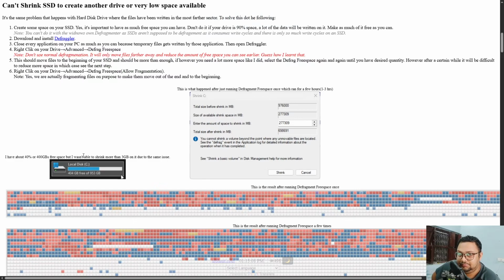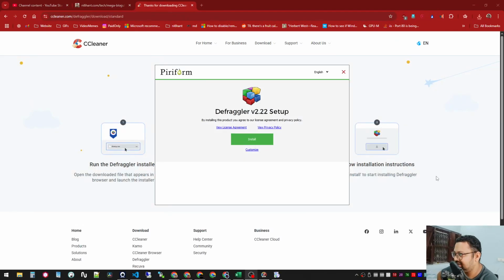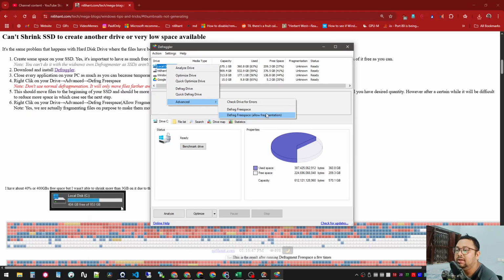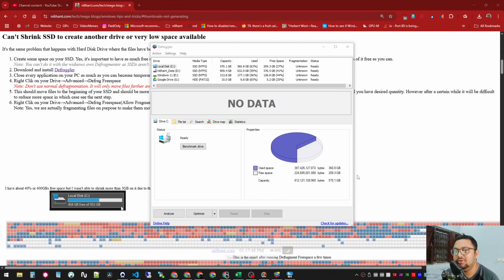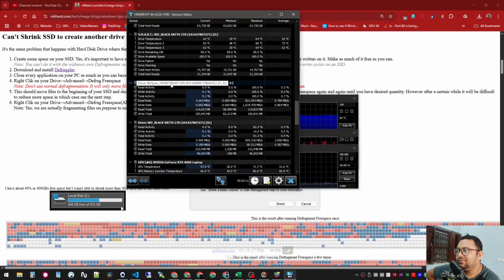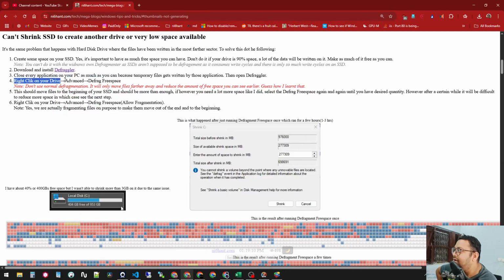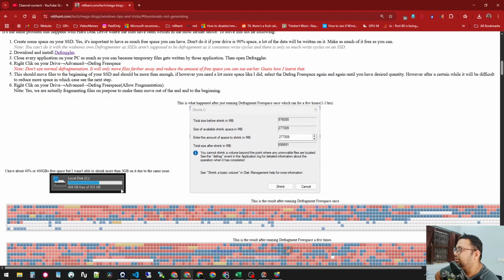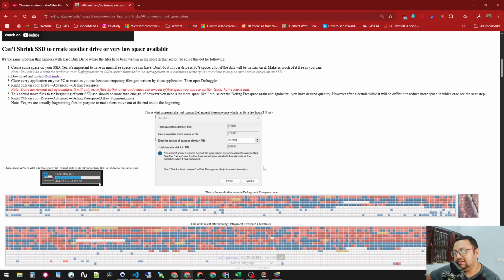Can't create large drives even though I have lots of free spasce on my SSD